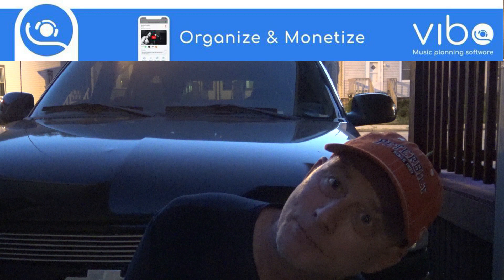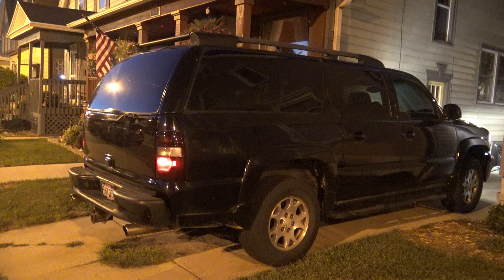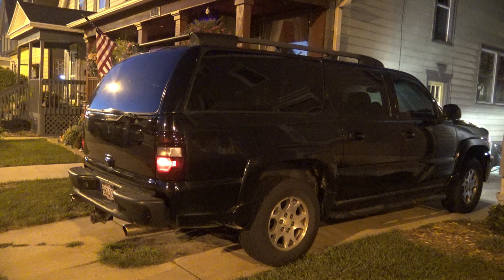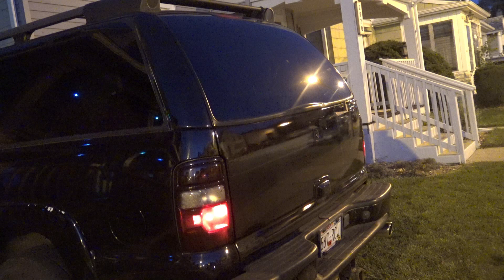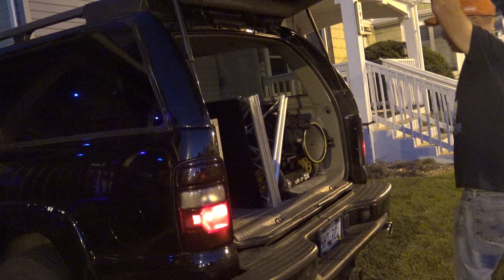Mobile DJ Vehicles - What Equipment Hauler Do YOU Drive? - Tuesday DJ Gig Tips #4